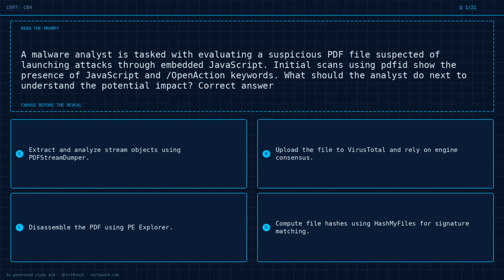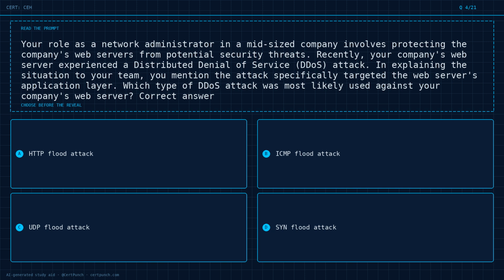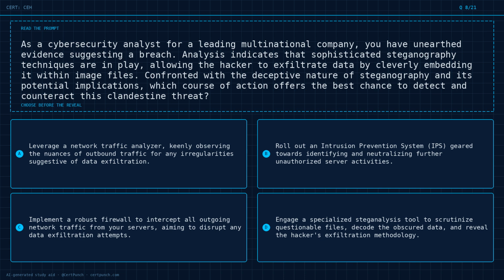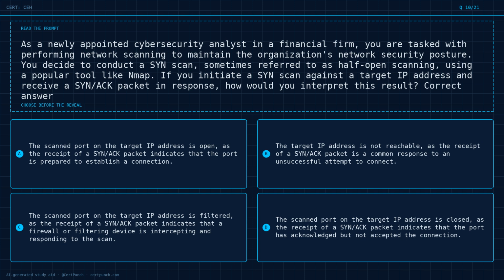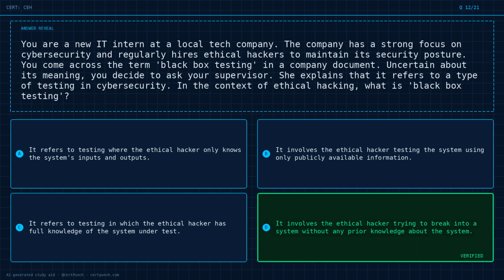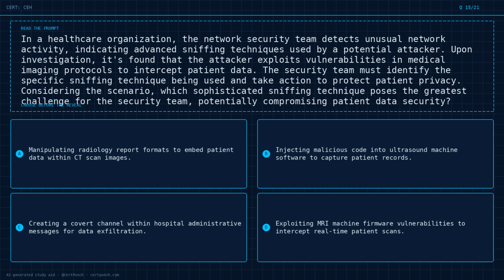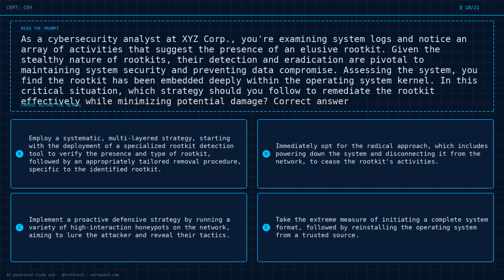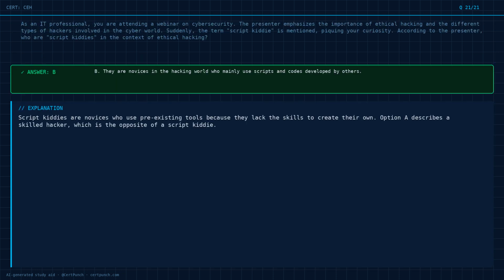CEH Practice Exam Part 4 - 21 Questions with Answers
Boost your Certified Ethical Hacker exam readiness with this practice test. This video presents 21 multiple-choice questions, followed by detailed answer reveals and explanations to deepen your understanding. Topics include malware analysis, network compromise investigation, and vulnerability assessment. Follow CertPunch for more practice questions and visit certpunch.com for additional resources.